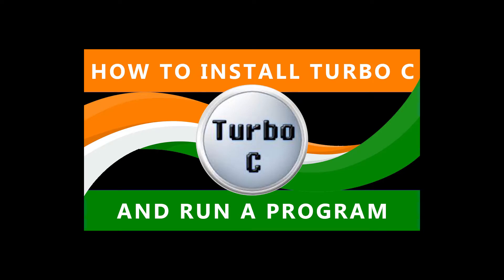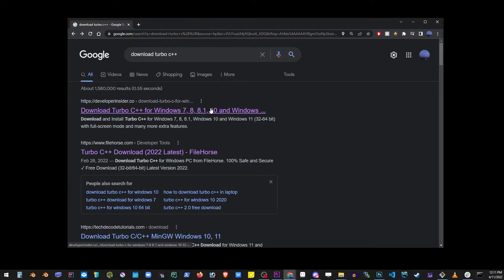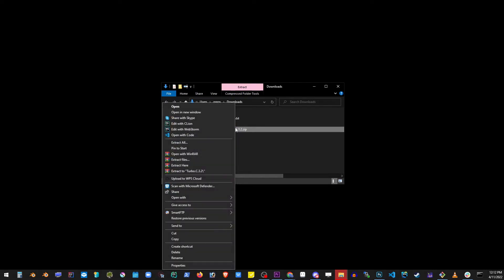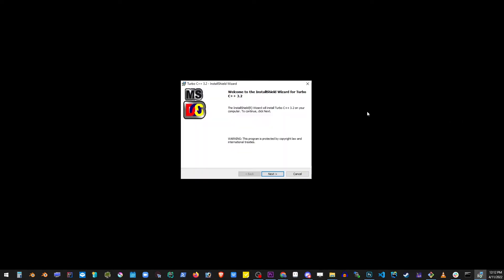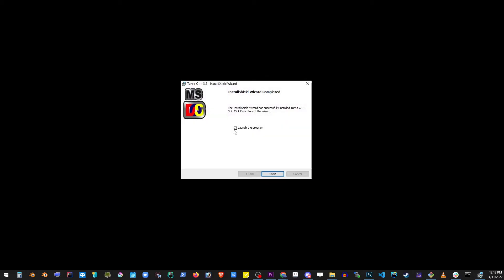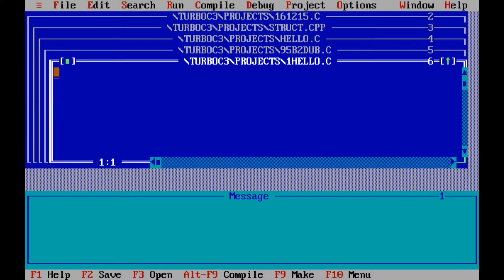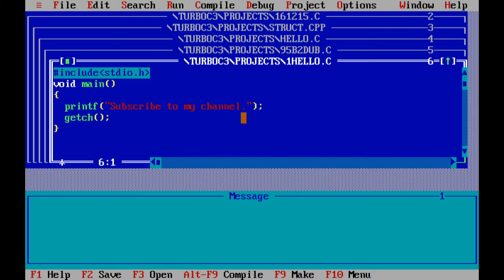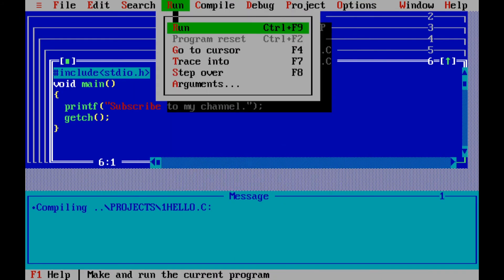How to Download and Install Turbo C C++ on Windows 7 10 11 and Run a Turbo C 3 Program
Turbo C or C++ is in active use in some schools in India, so I thought I'd make this tutorial. Is it widely used? Probably not. But it's great for learning how to code. Oh and it's free.

00:00 How to install turbo c on windows
01:06 Writing first turbo C program
01:24 Saving turbo C file
01:29 Compiling turbo C program
01:36 Run turbo C program